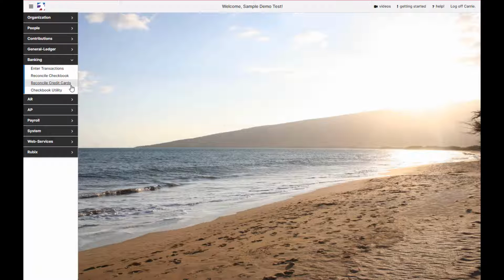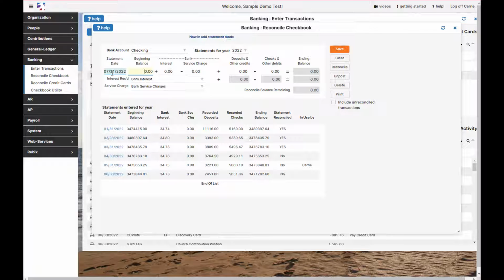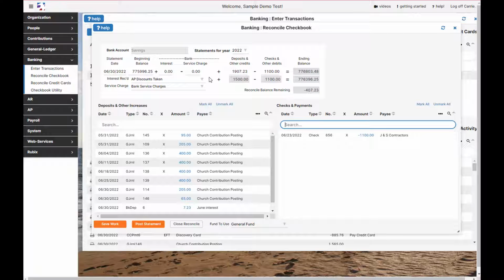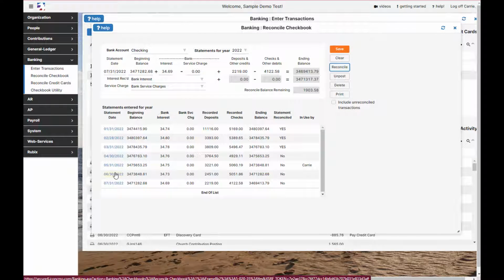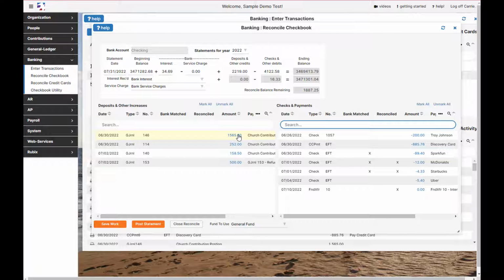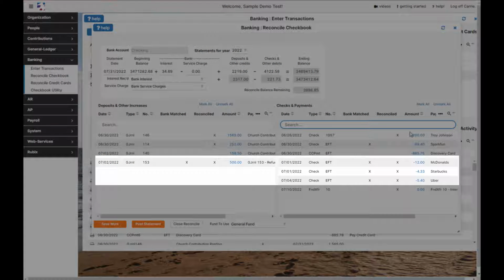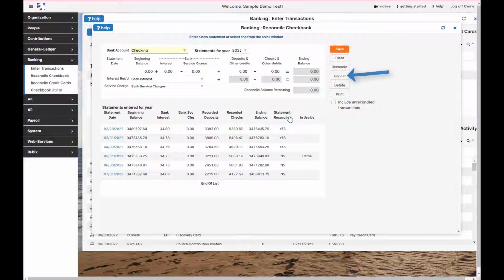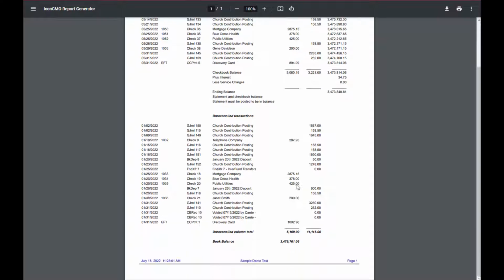Reconciling in IconCMO - August 2022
How to reconcile bank accounts and credit card accounts in IconCMO.